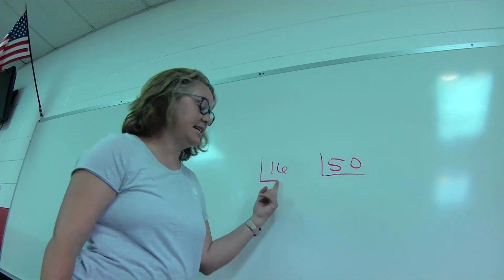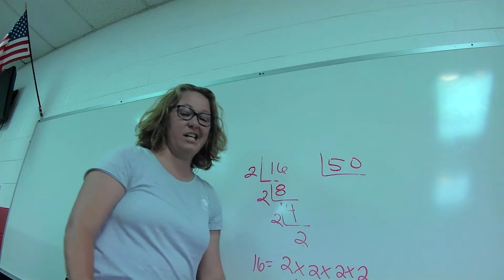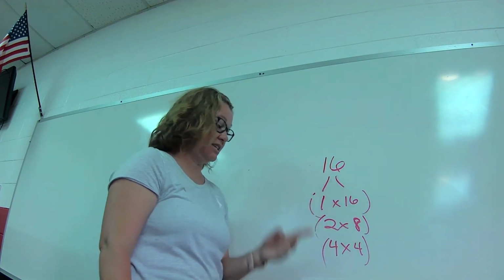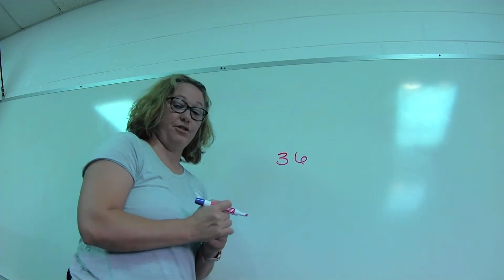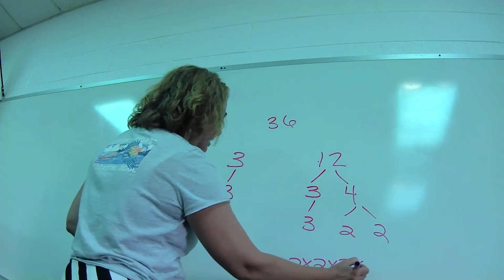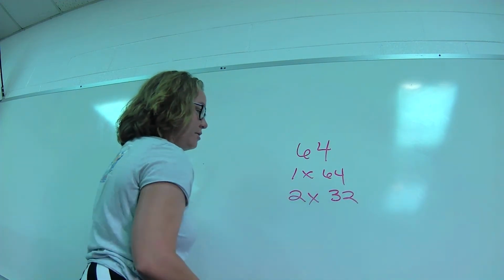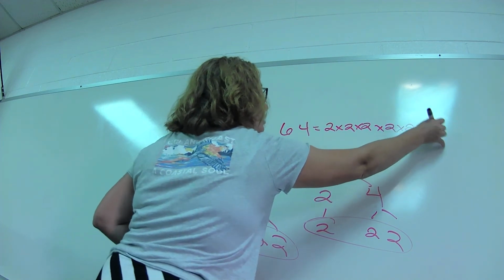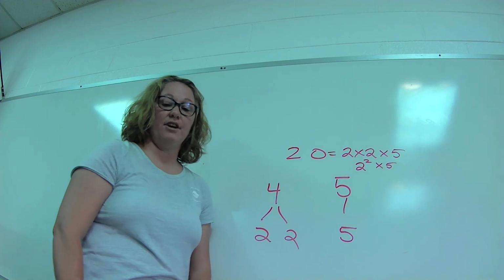Factoring Tree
Factoring trees is another method of finding the prime factors of a number. Use a a factor pair of a number and factor out each number - you will get the same prime factors in whichever pair you choose to use - example for the number 36 you could use pair 4x9 or 6x6